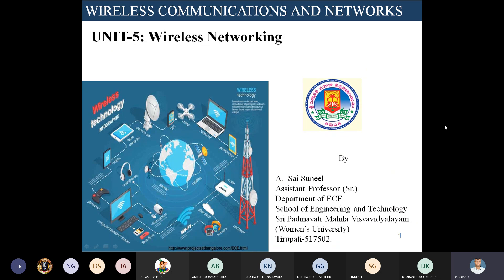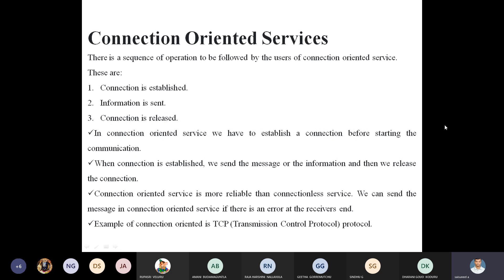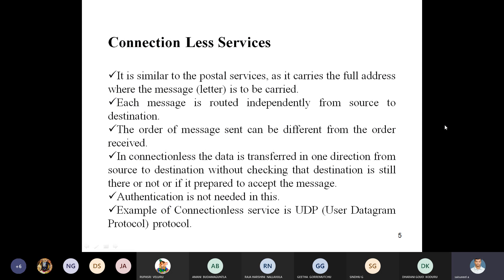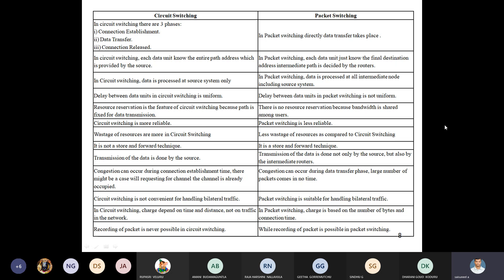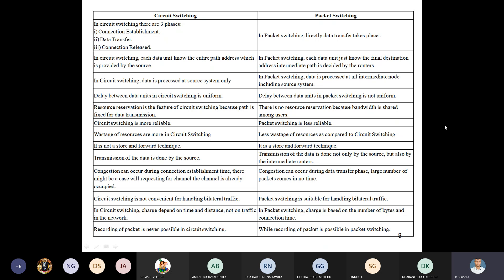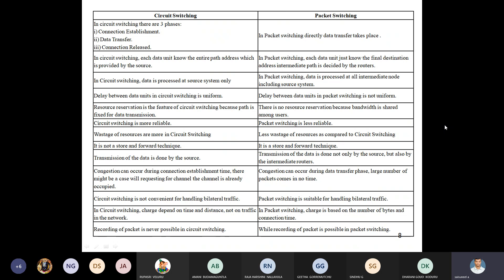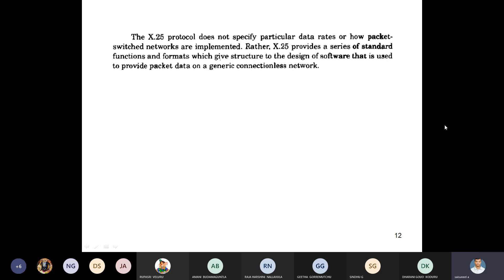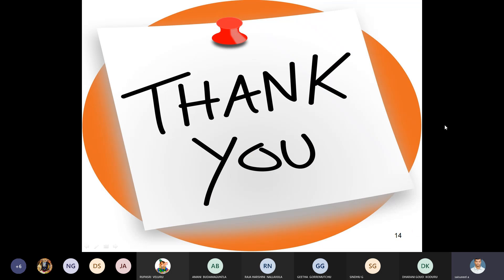UNIT-4 :: WCN :: Traffic Routing in Wireless Networks